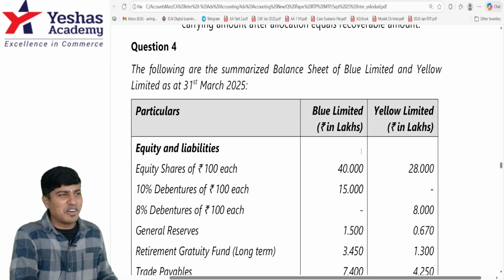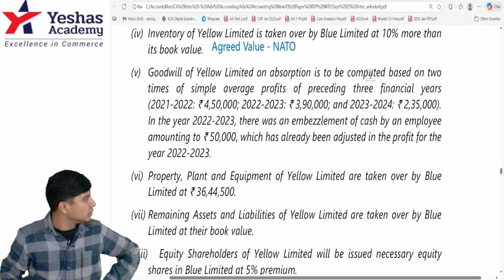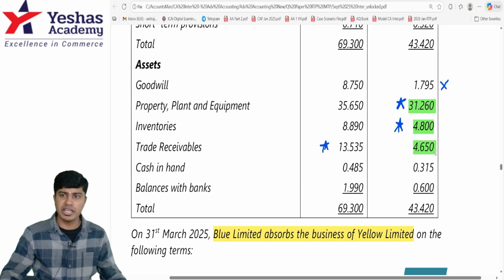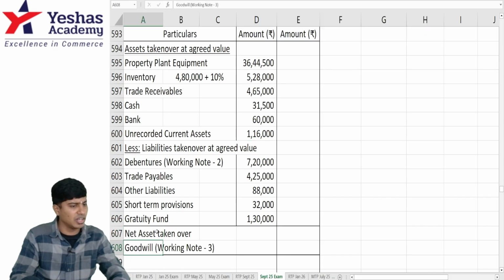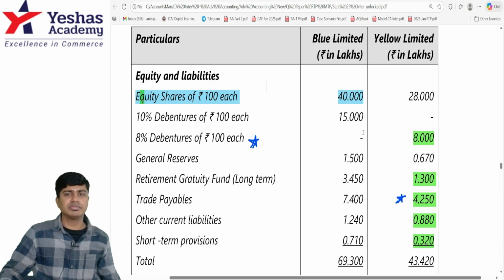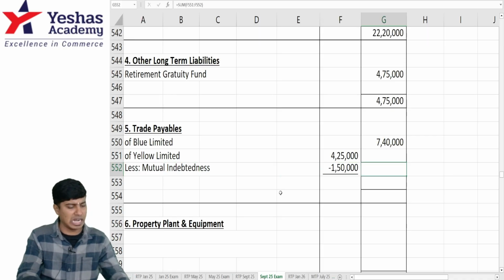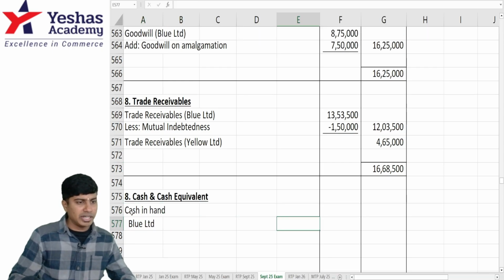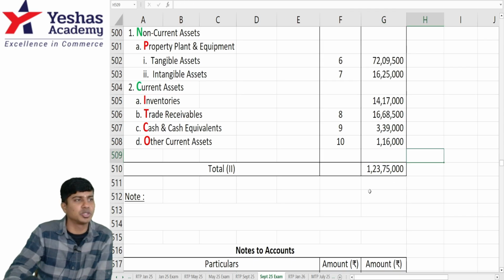Q4 Amalgamation | September 2025 Advanced Accounting Solutions | CA Intermediate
In this video, CA Rajavardhan A (AccountsMan) solves Question 4 - Amalgamation of Companies (AS 14) from the September 2025 CA Intermediate Advanced Accounting exam.

I walk you through every step — from reading the question, making adjustments, preparing trading, profit & loss, balance sheet, to final presentation — all in the official ICAI format.

This is a must-watch if you want:

✅ Exact exam-style solution
✅ Clarity on common adjustments & working notes
✅ Exam tips for full marks presentation

🕒 Timestamps / Chapters

0:00 – Introduction & Question Overview
1:08 –

✔️ “Which question do you want solved next?”
✔️ “What’s your biggest challenge in advanced accounting?”